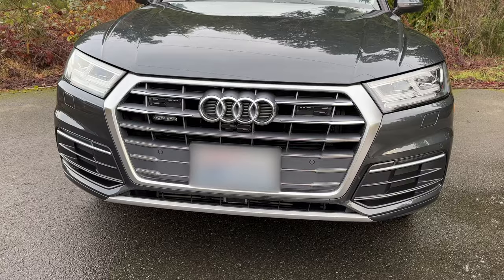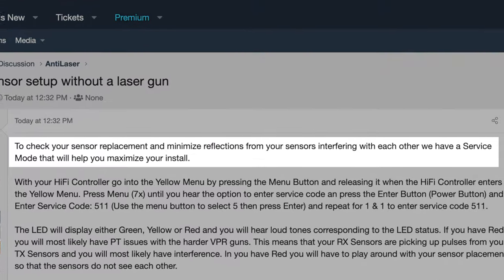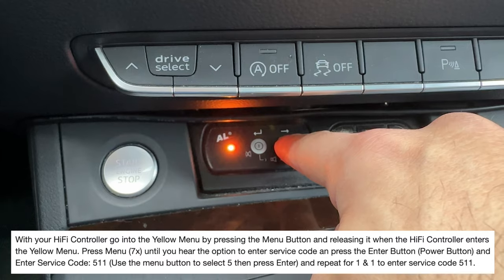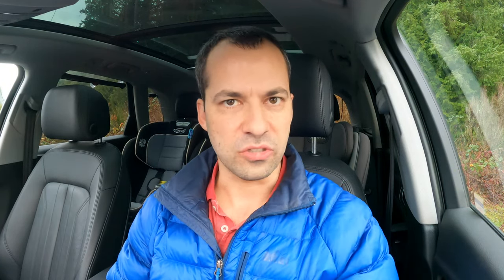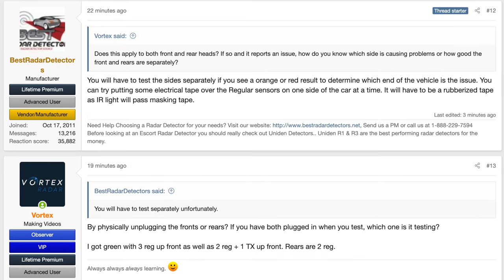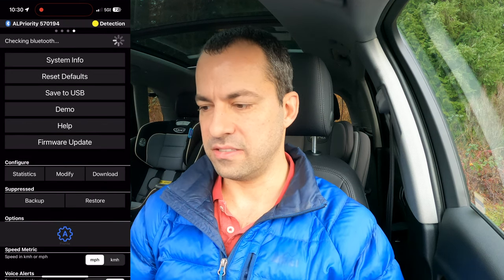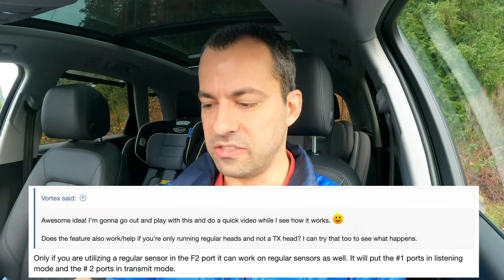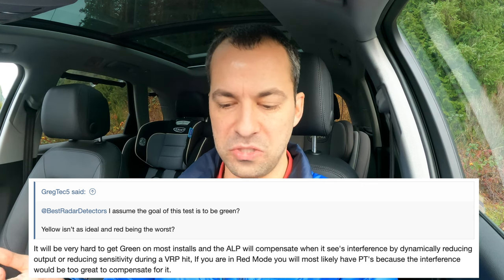ALP: Test to Reduce VPR Punchthroughs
Trying out the ALP interference self-test feature.

Recommended Equipment:
Radar Detector